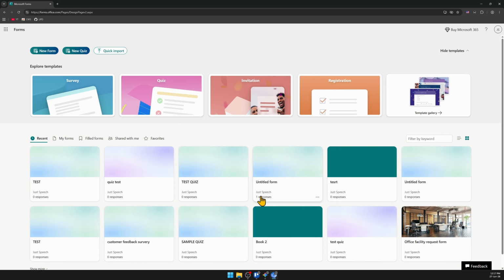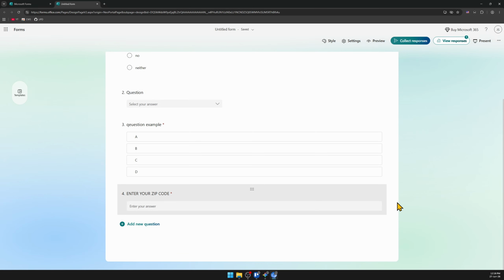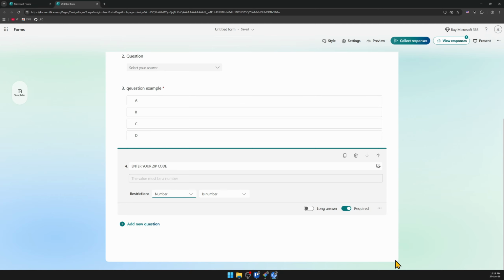Microsoft Forms Restrictions Tutorial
If you are looking for a video about Microsoft Forms Restrictions Tutorial, here it is!